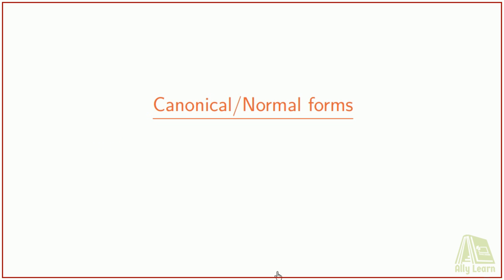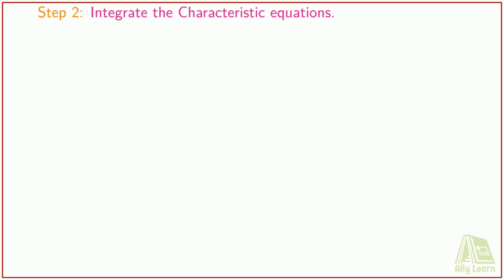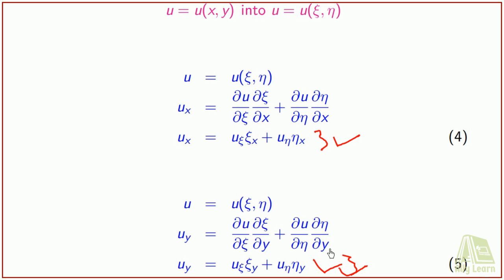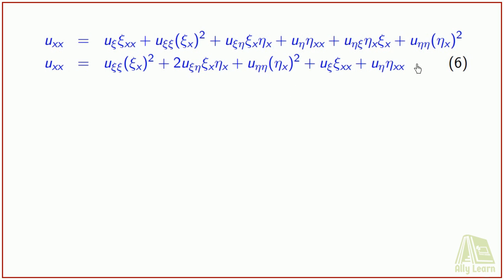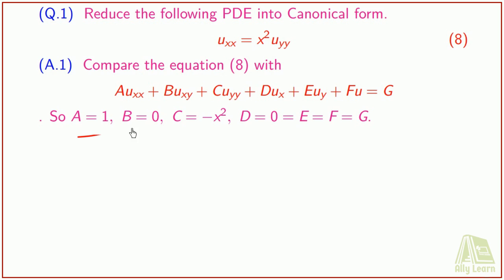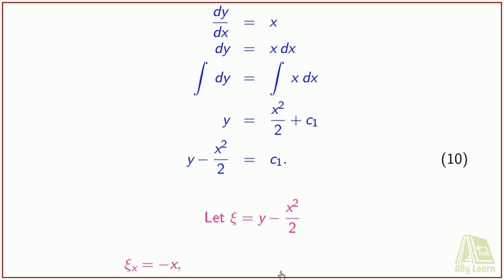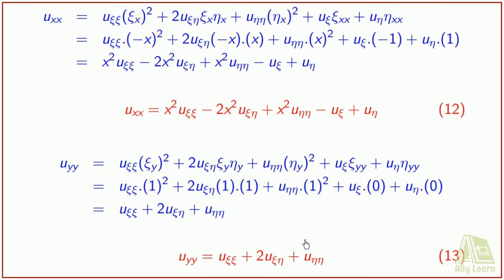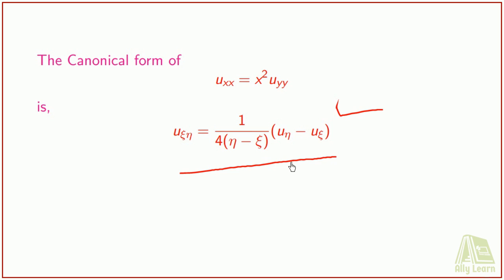Canonical form | Second order PDE | Hyperbolic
For Canonical form of second order PARABOLIC, ELLIPTIC PDE and over 800 videos on higher mathematics please download AllyLearn Android app

Use invite code - NEW25 and get 25 free coins (limited period offer). Use these coins while unlocking paper/app.